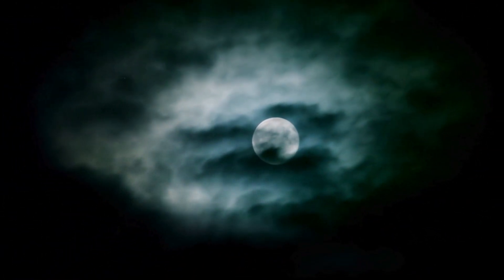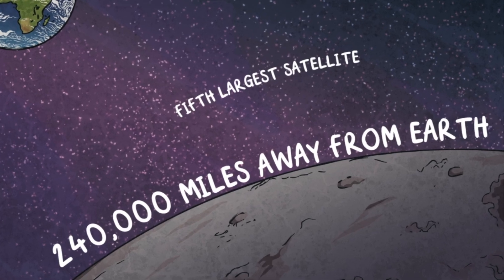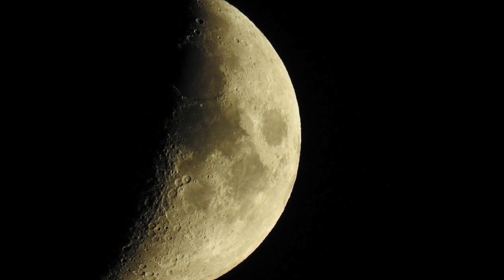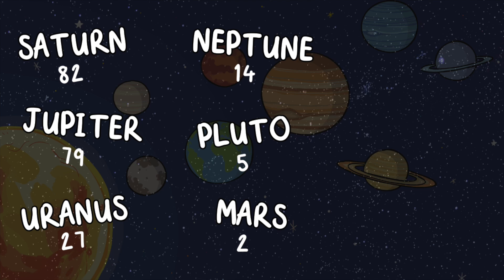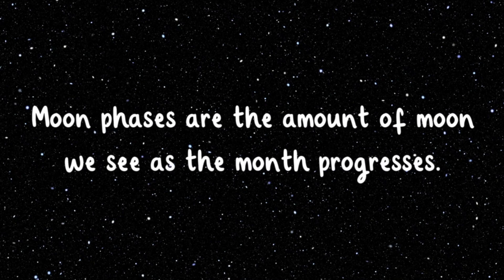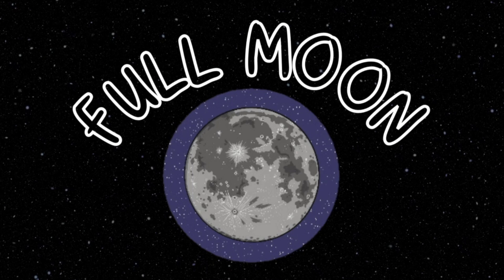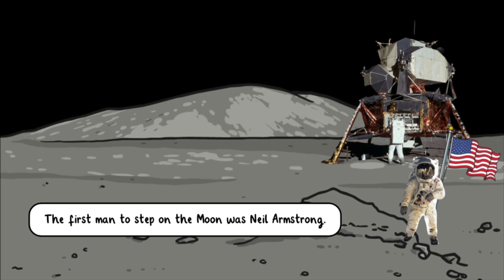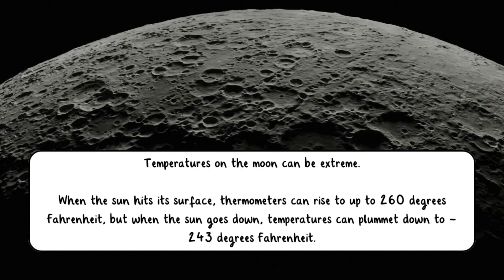Facts About the Moon for Kids | What is the Moon? | Science Lesson for Kids | Twinkl USA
In this video, children will learn all about the moon, its different phases, and how many moons each planet has.

00:00 What is the Moon?
00:23 The Earth's Moon
1:51 How many moons does each planet have?
3:04 Phases of the Moon
4:19 FUN FACTS ABOUT THE MOON!